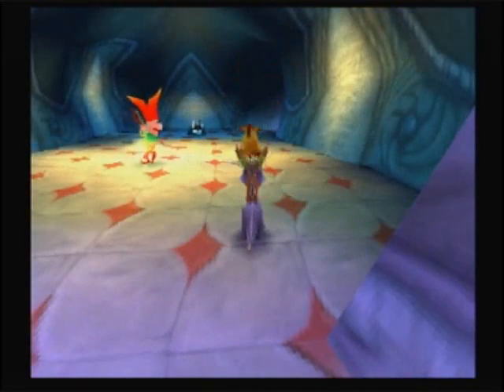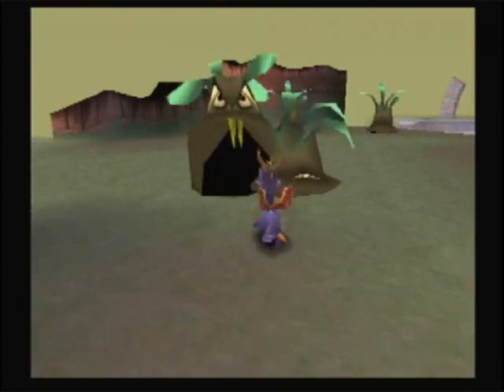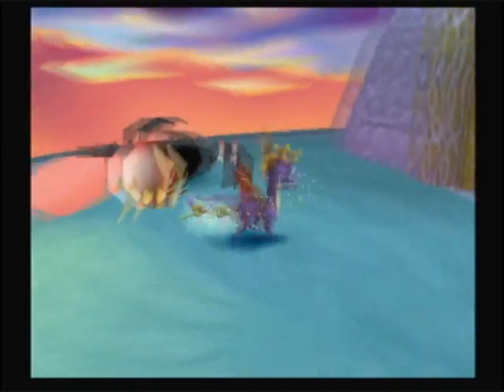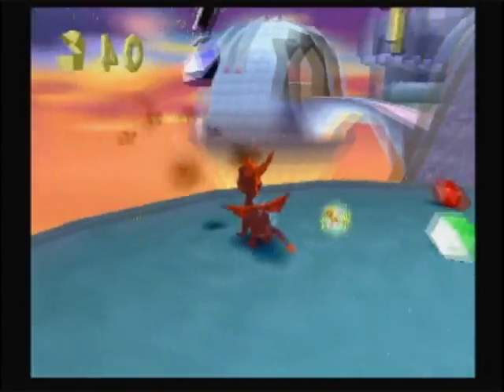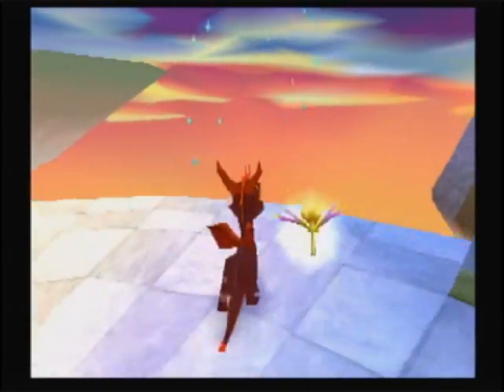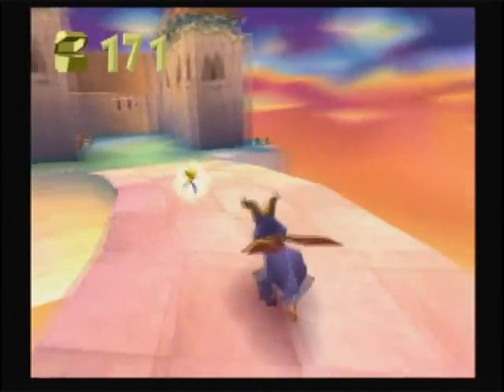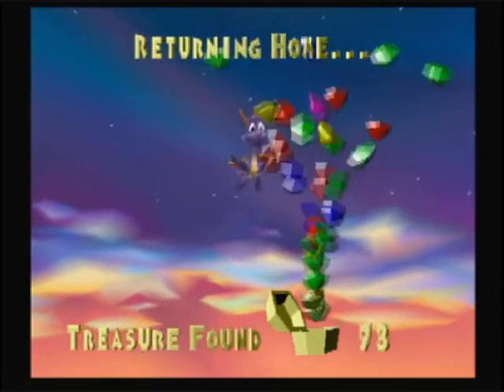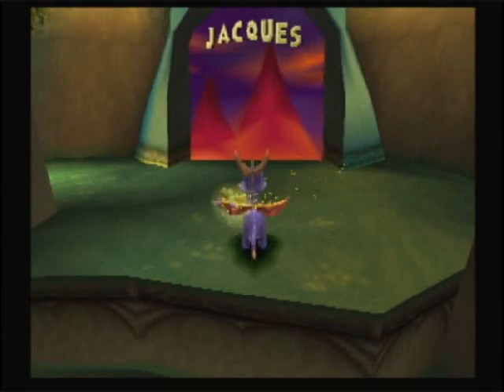Let's Play Spyro the Dragon - Pt 23 - Watermelon Tourmaline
Spyro is delicious!  Meanwhile, it's time to take on Haunted Towers.  This is a kind of odd stage due to reactions I've heard to it.  A lot of people tend to think of this as a difficult stage, but overall, it isn't really that bad.  The hidden area is pretty well hidden admittedly, but at least it isn't that hard to get to.  And hey, we get to play with charged fire breath!  Fun times!

My thanks to Neo / GandWatch for the lovely title cards!